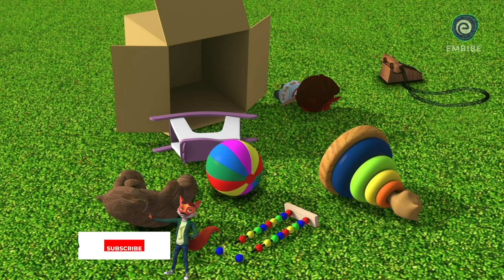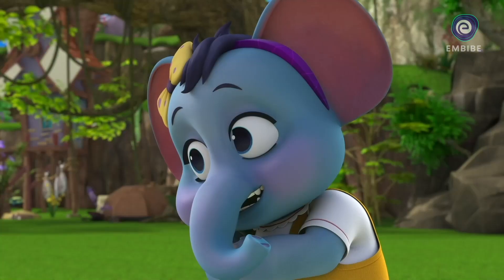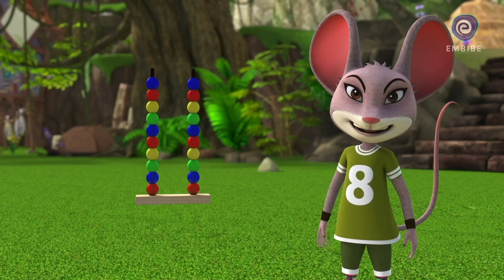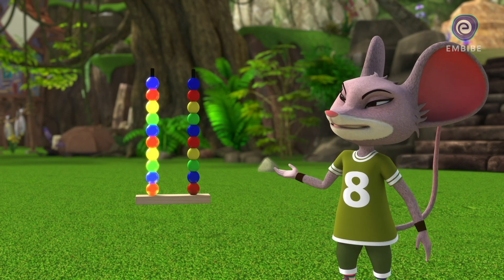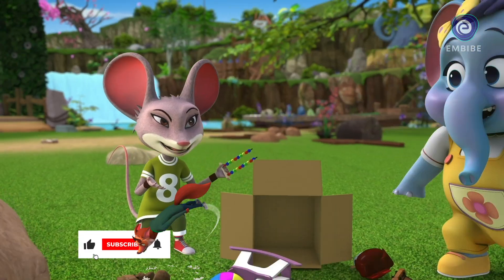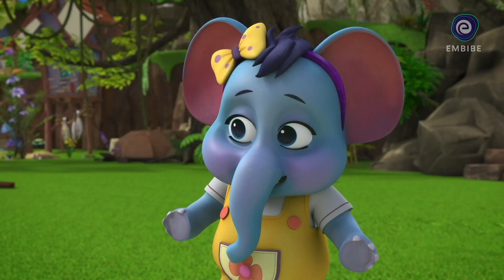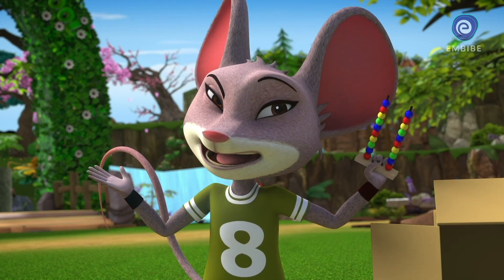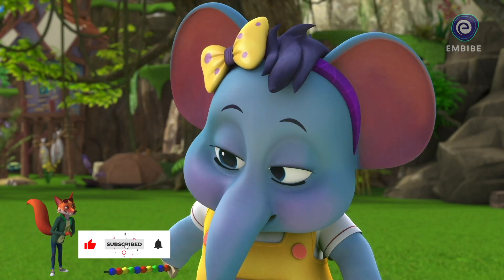Let It Go | Full Episode | What is an Abacus ?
Jazz is teaching Sune about her Abacus. Lets learn more about it with them.

Embibe presents Littlewood - an idyllic village in the woods inhabited by the most wonderful, friendly animals! Come hang out with them, listen to their stories, and learn some lessons along the way too.